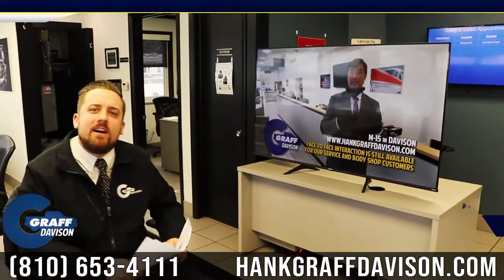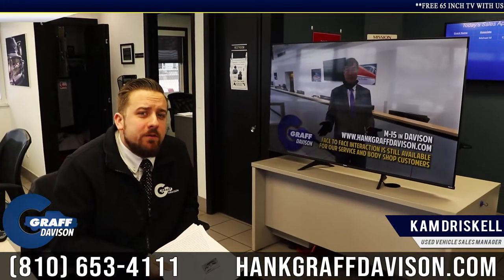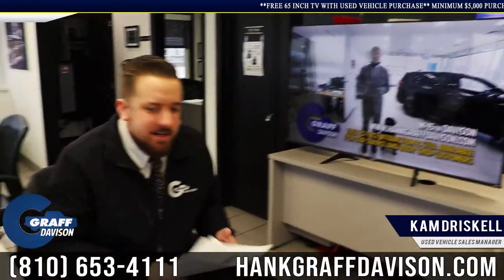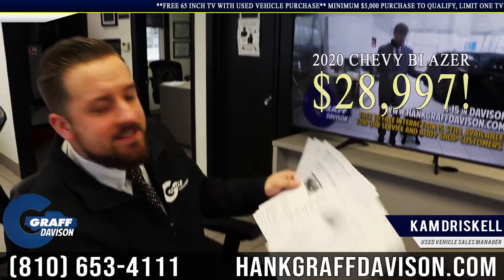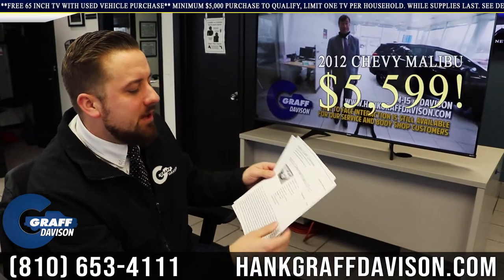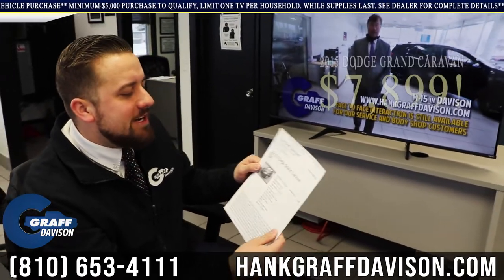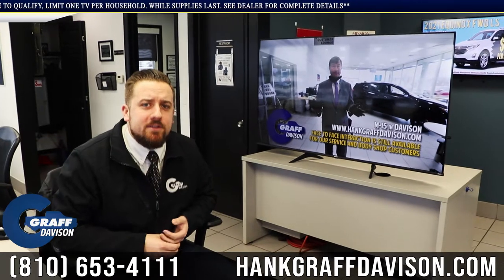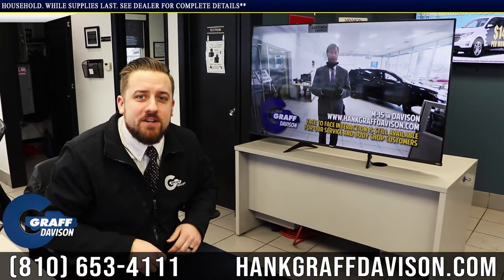FREE TV GIVEAWAY